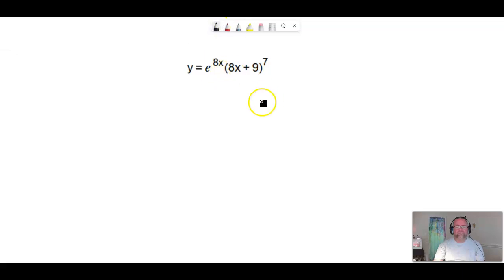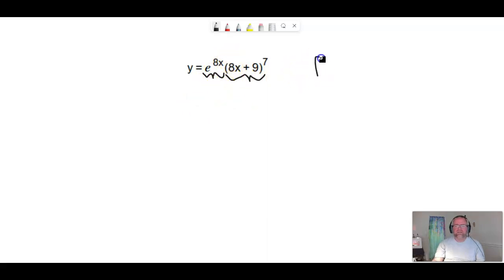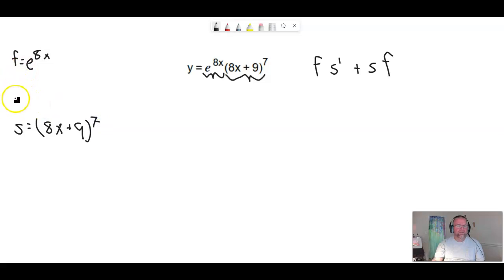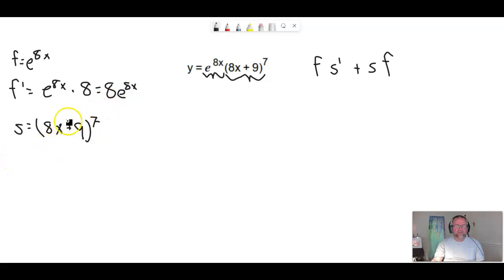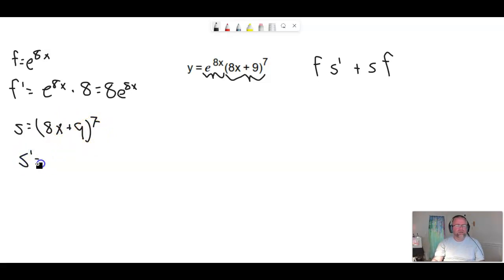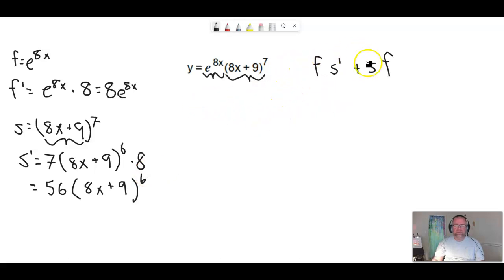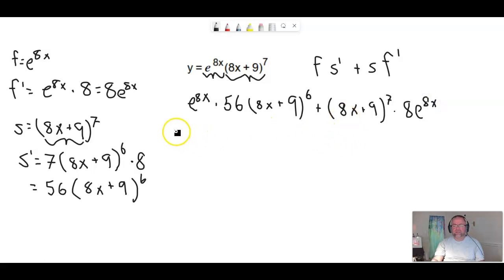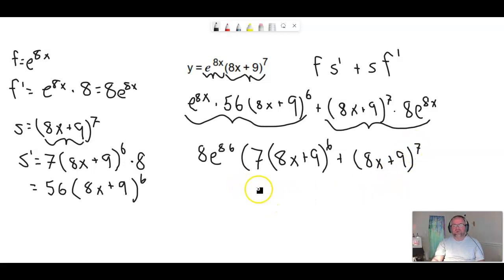MAT271 Section 3.7 Chain and Product Rule